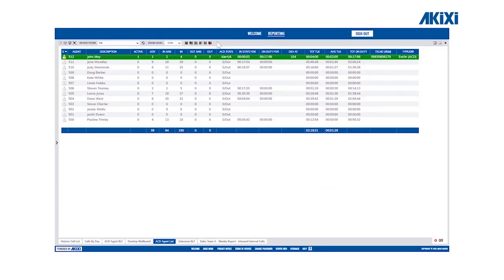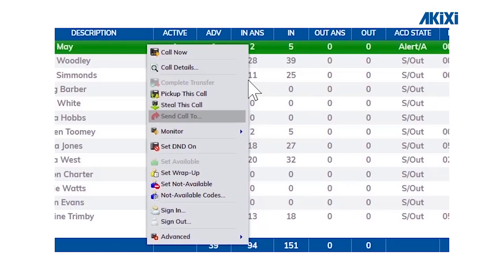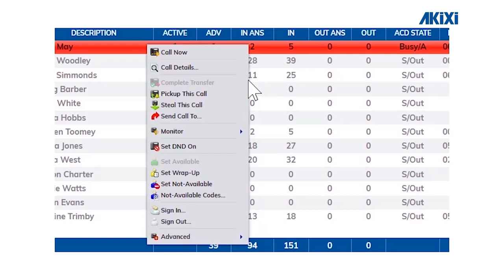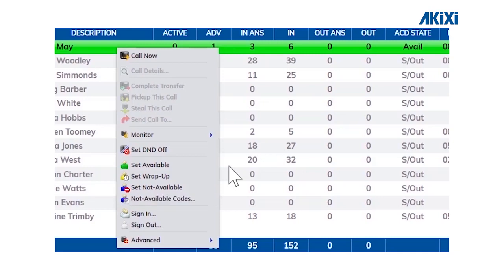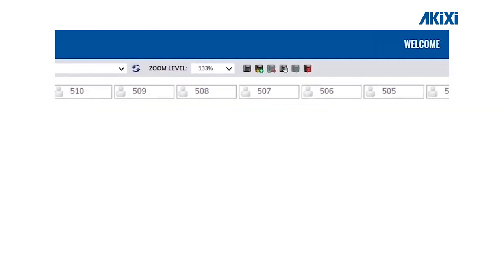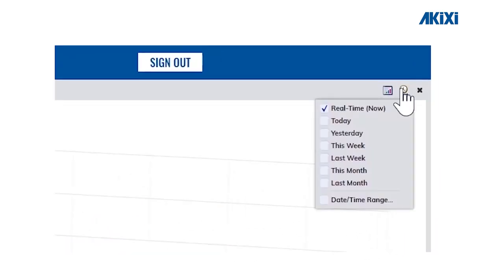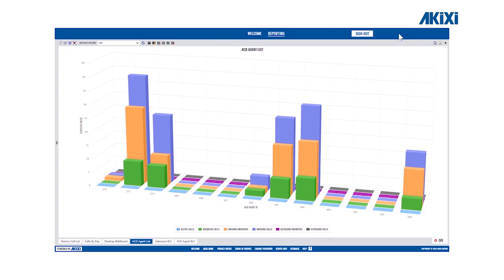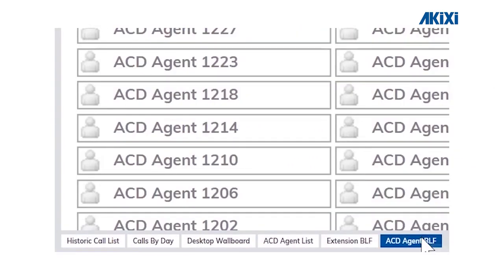Akixi Supervisor Part 3